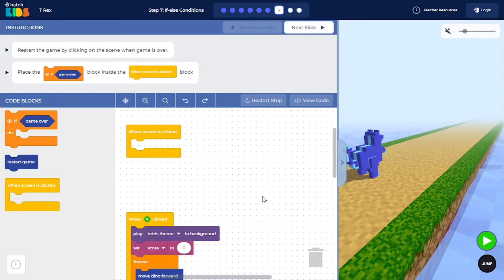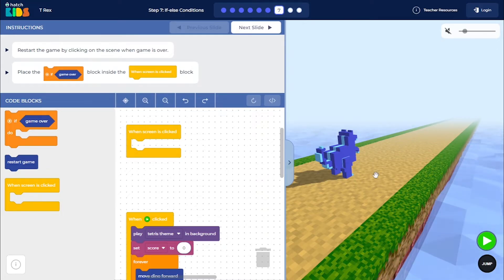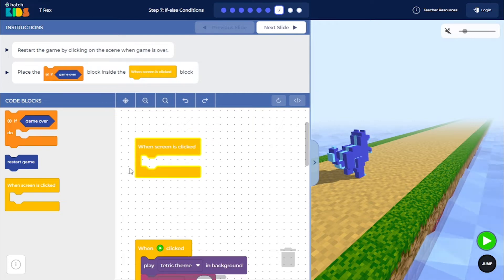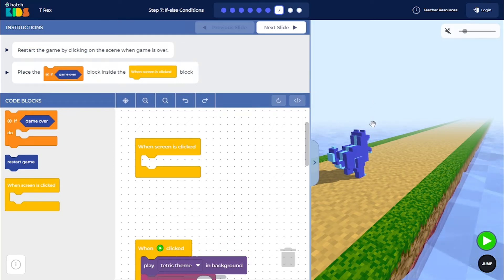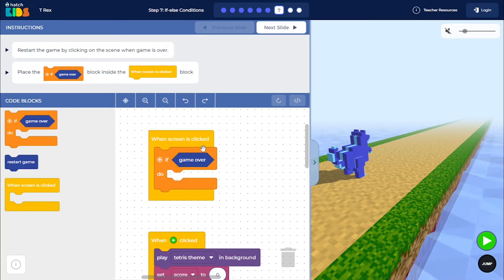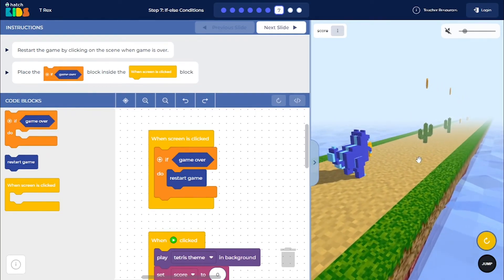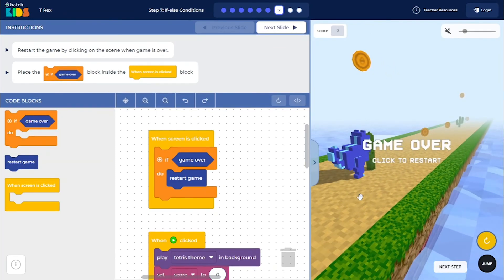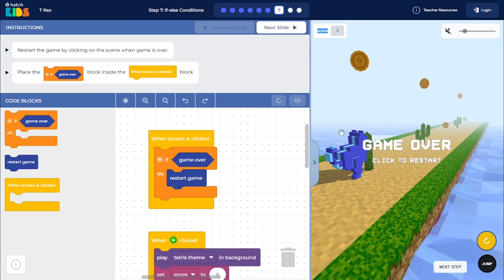T-Rex - Hour of Code - Step 7 Walkthrough